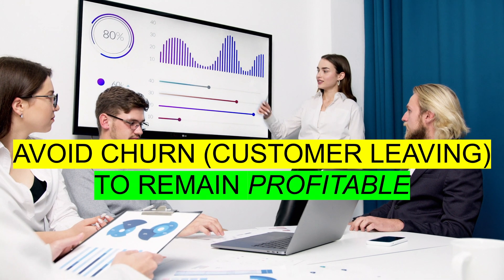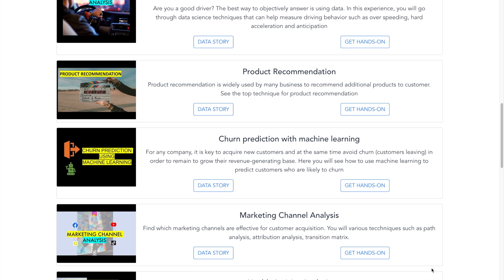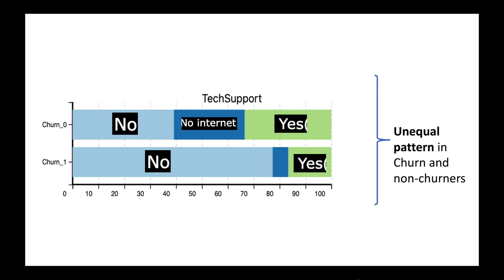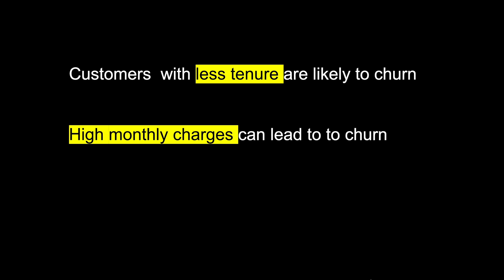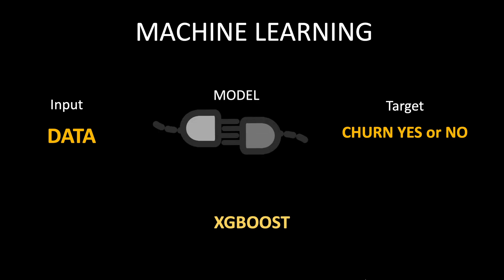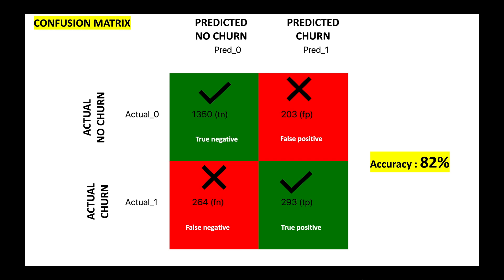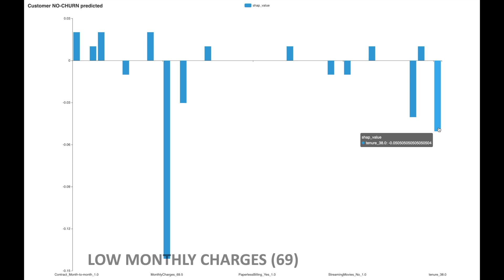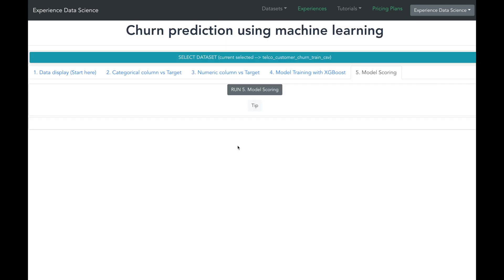Churn Prediction with Machine learning - Easily explained with examples and visuals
For any company, it is key to acquire new customers and at the same time avoid churn (customers leaving) in order to remain profitable

In this video you will see how to use machine learning for churn prediction. You will find video easy to follow. No complex programming screens. Only examples with nice visuals